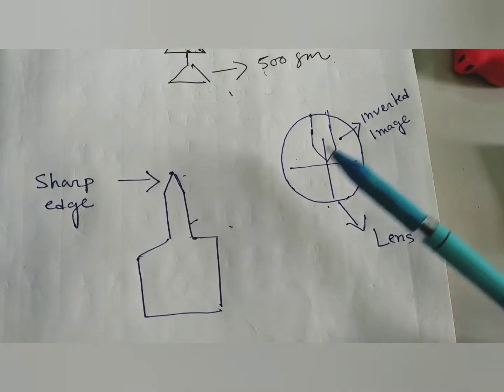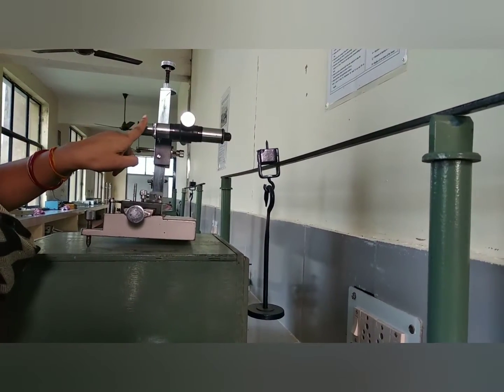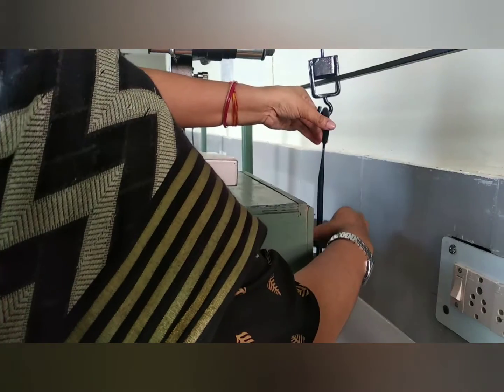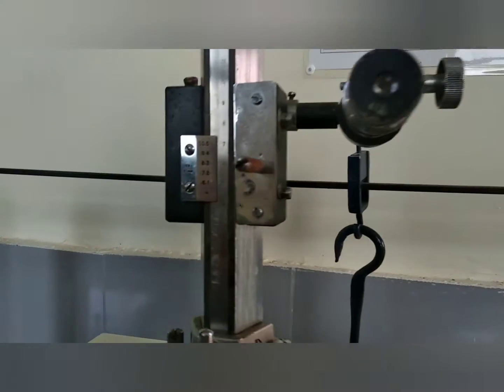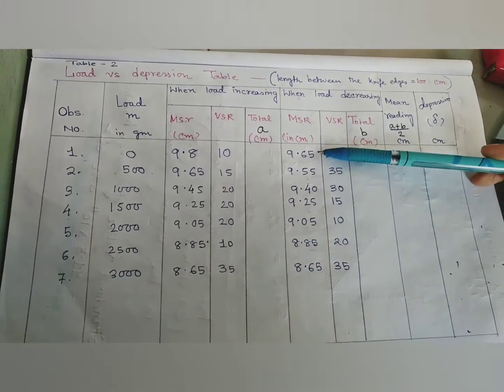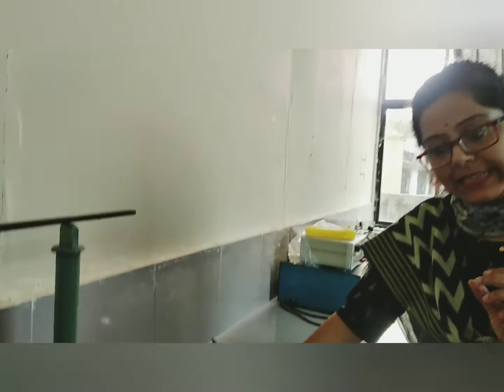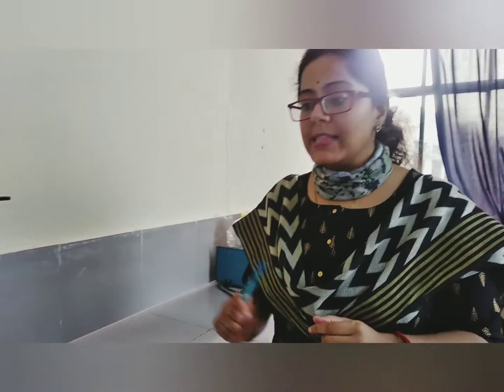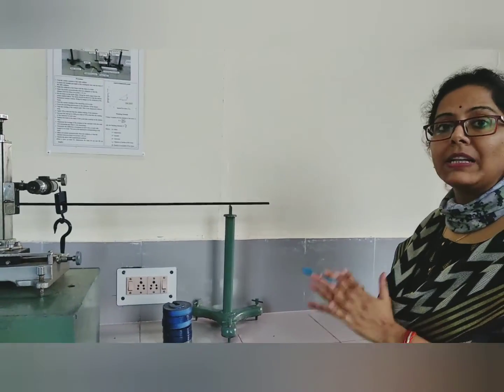Young's modulus (part -1) Young's modulus of a material of a beam by Flexure method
This is the first part of the Young's modulus experiment to give you all the clear idea about procedure or the conducting process . you will have a clear idea about reading of traveling microscope also.